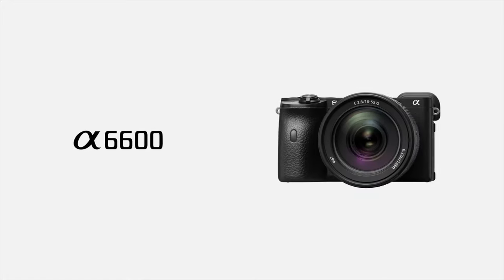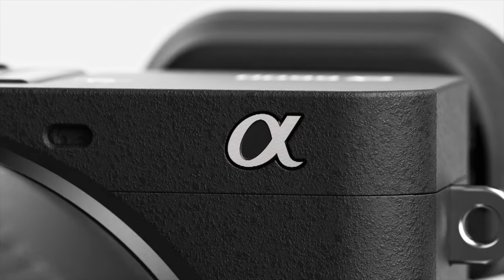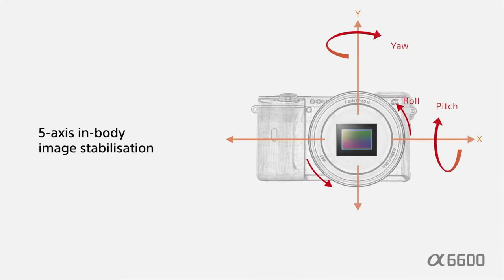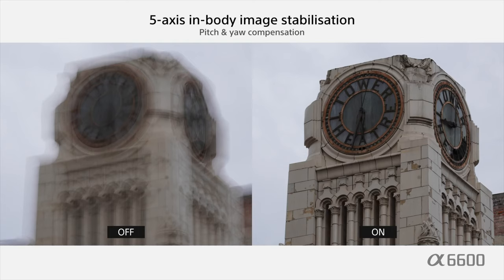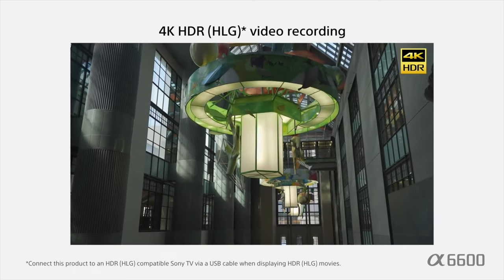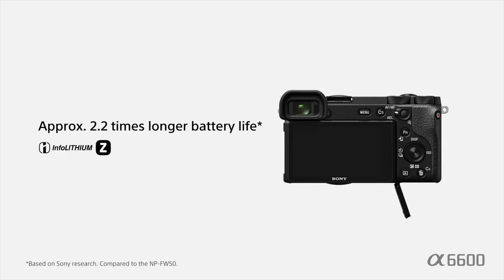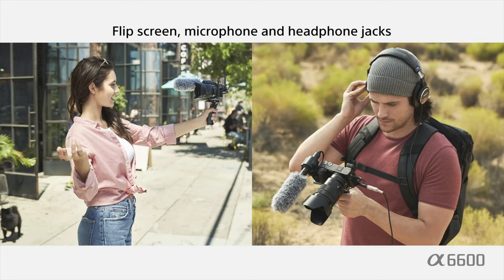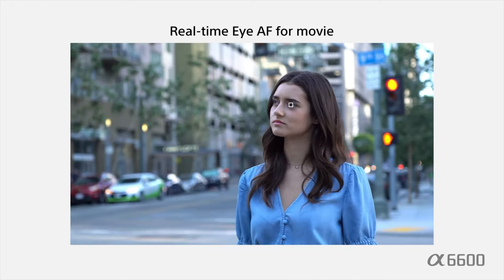Sony a6600 reaction - a necessary update?? A close look at the video specs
⬇️ GEAR I USE TO MAKE THESE VIDEOS ⬇️
My favourite lens - (US)
My favourite tripod - (US)
My favourite microphone…ever! - (US)